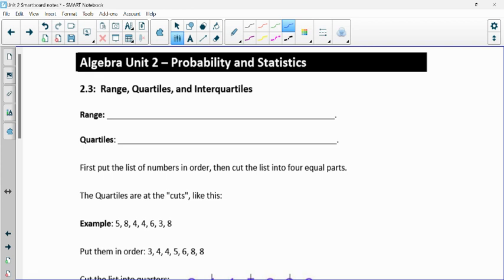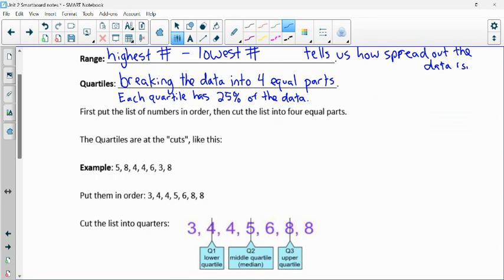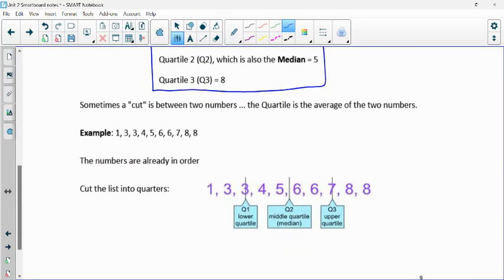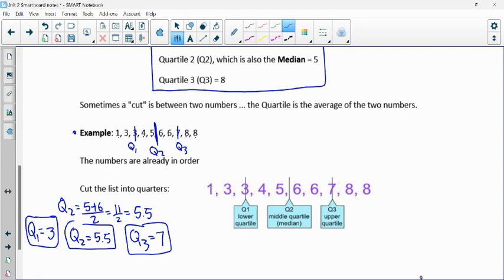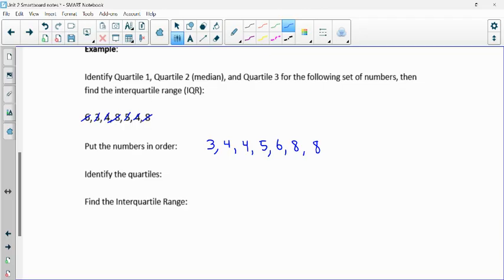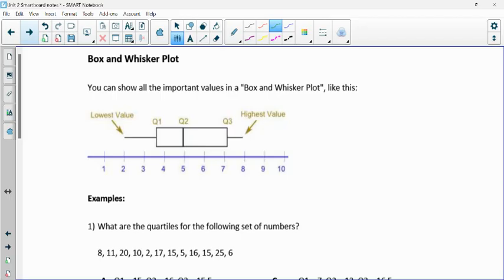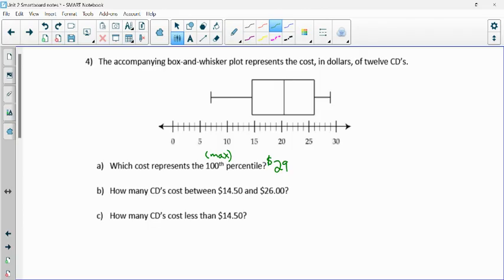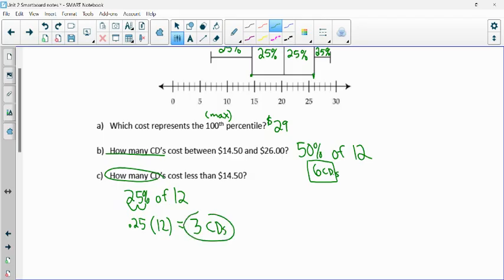Algebra 2 Sec 2.3 Range, Quartiles, and Interquartiles